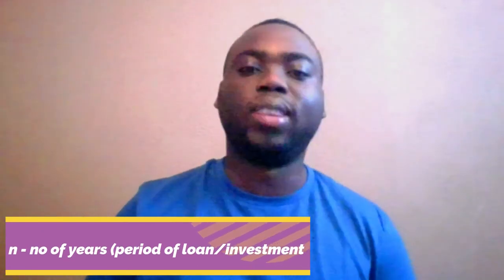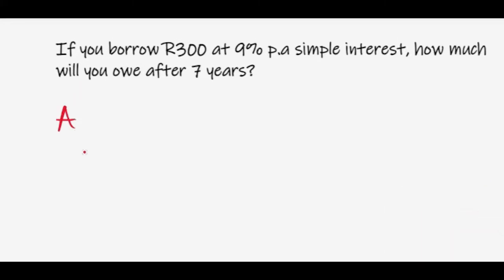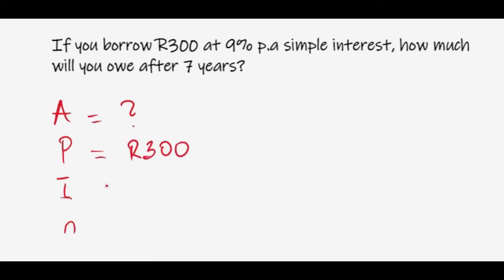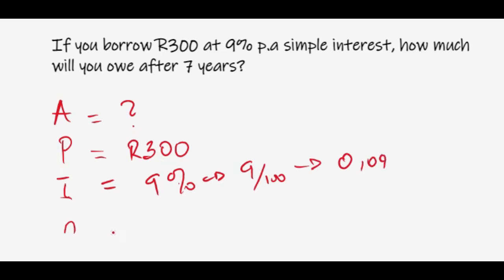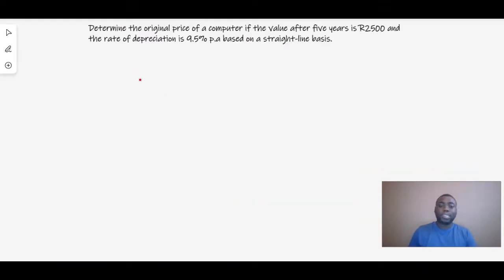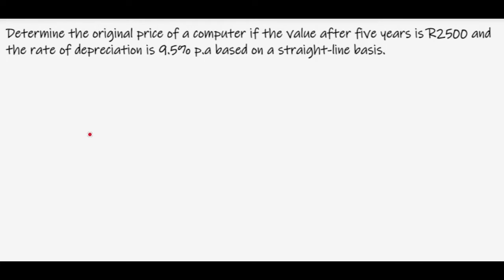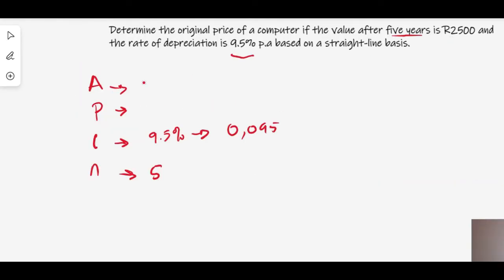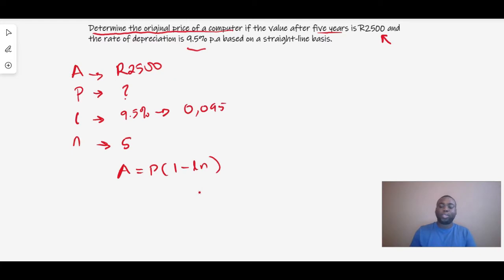Financial Mathematics $$$: Simple Interest | Straight Line Depreciation | Simple Decay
For more Financial Mathematics videos